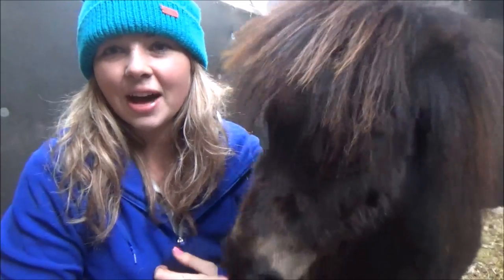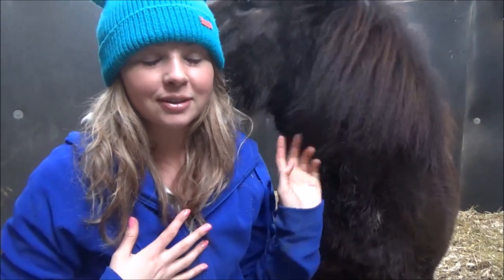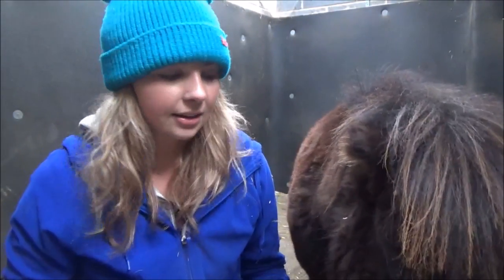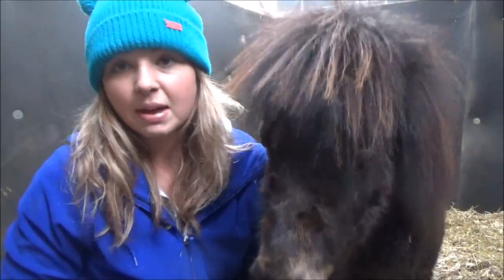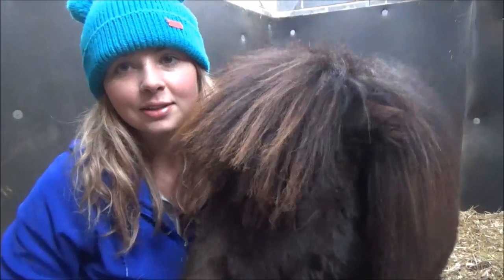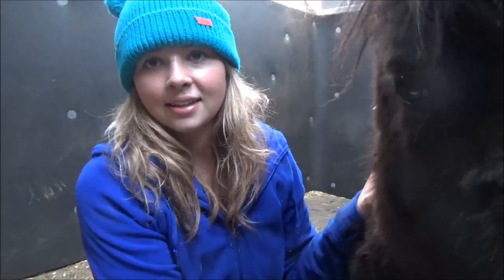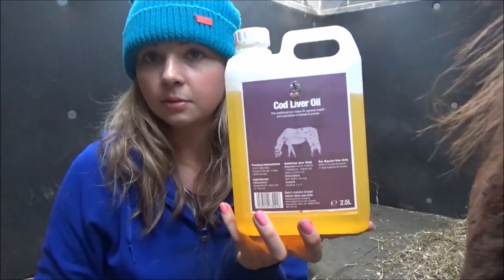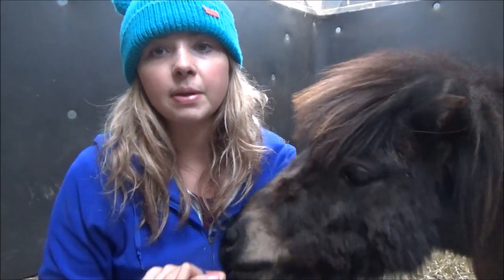How to help your pony when there shedding there winter coat..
Turn your pony from the woolly mammoth to the sleek show pony! Here is our tips on how to handle your horse moulting this spring and how we can help them shed their coat!

If you have any questions just tweet to us on our twitter - @AlfLittle
If you would like to know more about Little Alf visit his

Hannah & Alf Xx